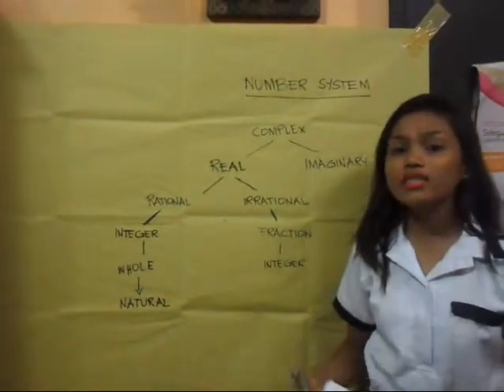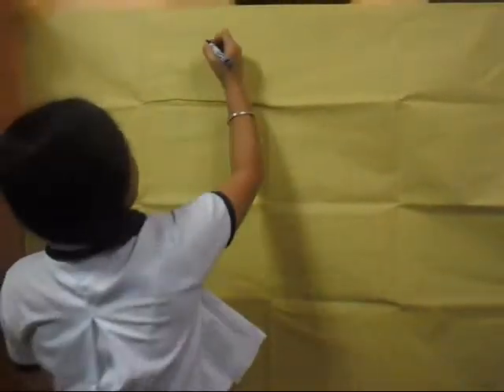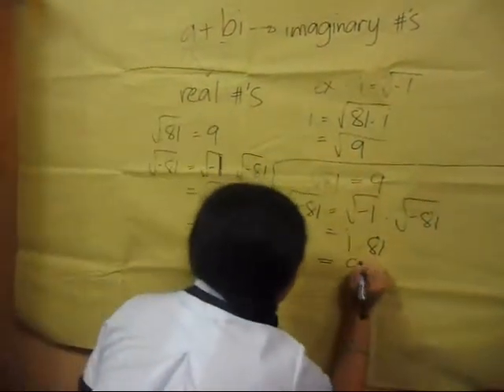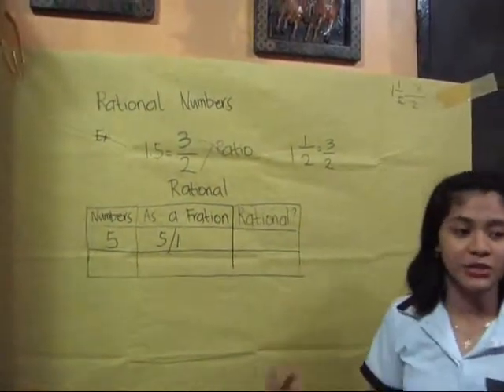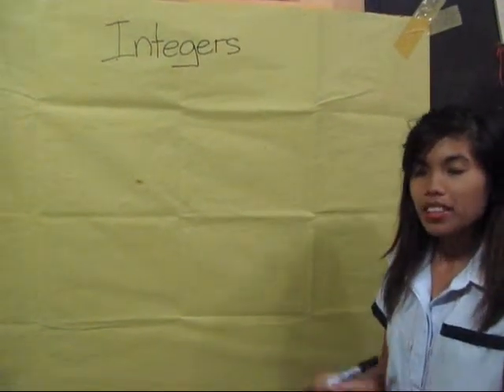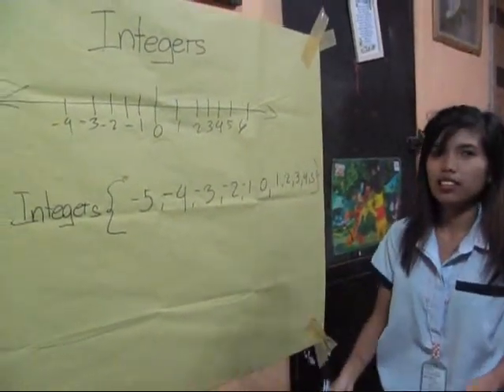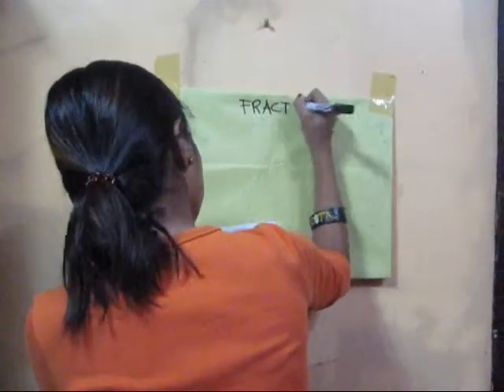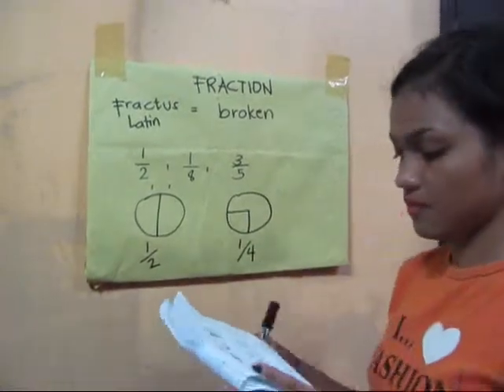BO2 - NUMBER SYSTEM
MEMBER:
 Mary Grace Ukay
Aimee Lesle Perocho
Gladys Trongcoso
Helen Lacar
Shiela Cabaniero
Jean-Mary Noble